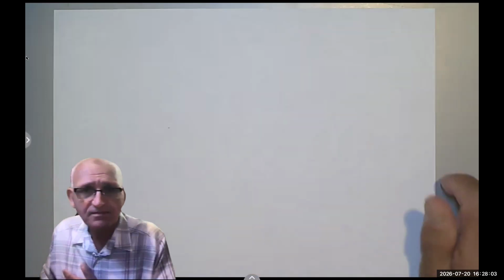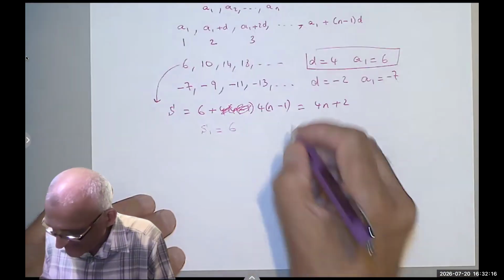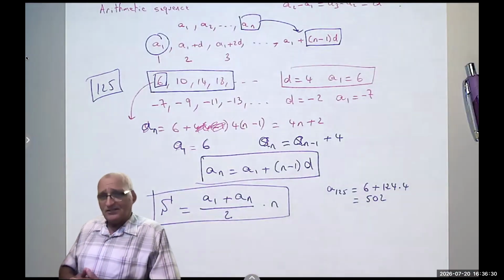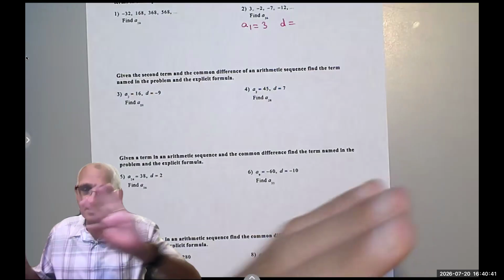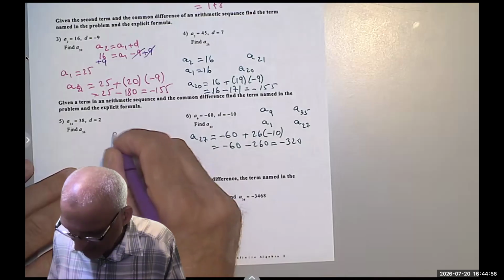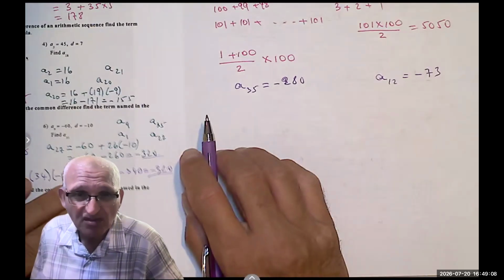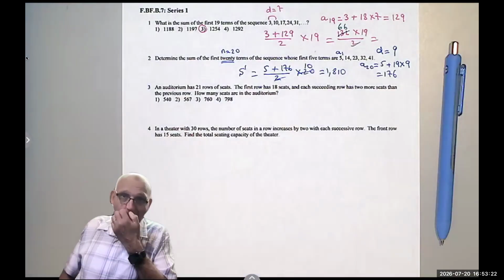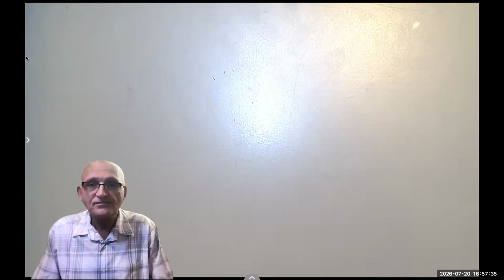Lesson 15 Algebra 2 Arithmetic Sequences & Series Made Easy Explicit, Recursive & Sum Formula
In this Algebra 2 Lesson 23, we begin a new unit on Sequences and Series, starting with Arithmetic Sequences and Series. We break down every concept you need — from writing sequences explicitly and recursively, to finding any term, to summing hundreds of terms instantly using a single elegant formula.
We also share the famous story of young Carl Friedrich Gauss, who figured out the sum formula as an elementary school student — and you'll see exactly how his thinking connects to everything we learn in this lesson.
📚 Topics Covered
✅ What Is a Sequence?
✅ What Makes a Sequence Arithmetic?
✅ The Common Difference d
✅ Writing the General (nth) Term: aₙ = a₁ + (n−1)d
✅ Explicit Form of an Arithmetic Sequence
✅ Recursive Form: aₙ = aₙ₋₁ + d
✅ Finding Any Term Given a₁ and d
✅ Finding a₁ When Given a Later Term
✅ Finding d and a₁ from Two Non-Consecutive Terms
✅ Setting Up and Solving a System of Two Equations
✅ What Is an Arithmetic Series?
✅ Sum Formula: Sₙ = (a₁ + aₙ)/2 × n
✅ Finding the Sum of the First n Terms
✅ The Gauss Story — Where the Formula Comes From
✅ Real-World Application: Auditorium and Theater Seating Problems
✅ Fully Worked Practice Problems
This lesson is perfect for Algebra 2 students, Precalculus, Regents exam preparation, and SAT Math review.